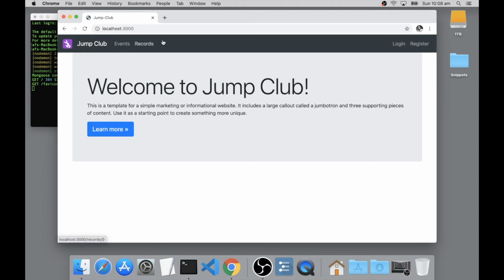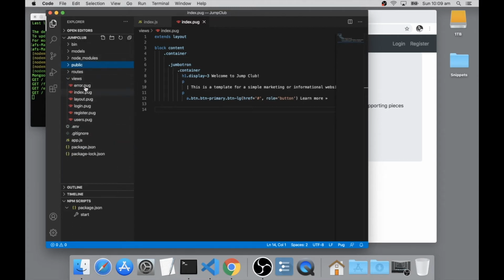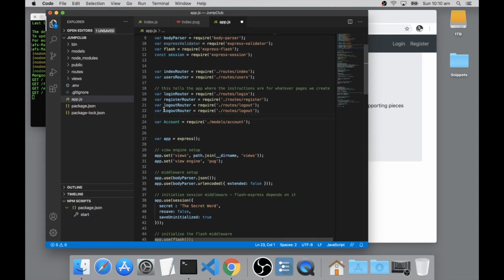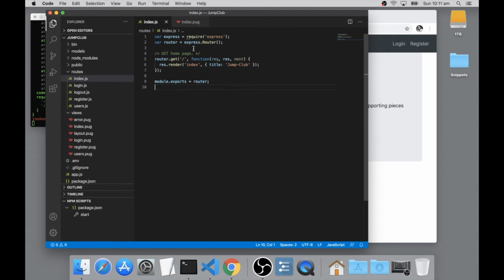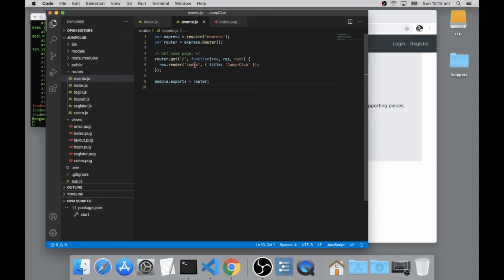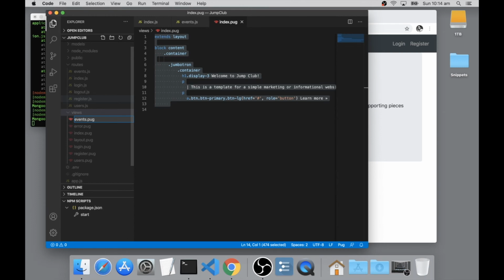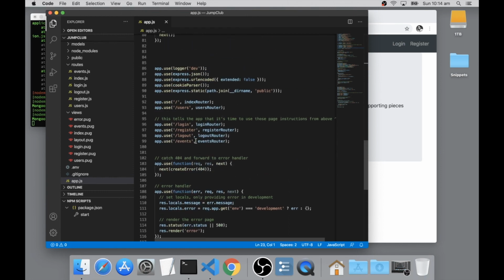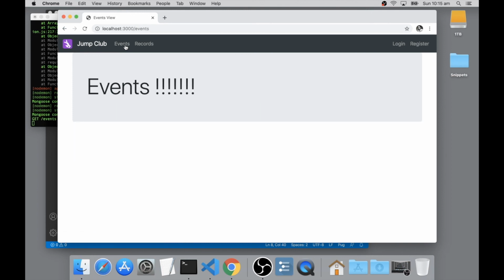29 Events Starter Page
Our app is going to be the home of a club for jump athletes. This new page will allow the club to add jump events to compete in. It'll also help us to practice adding a new page to build on.